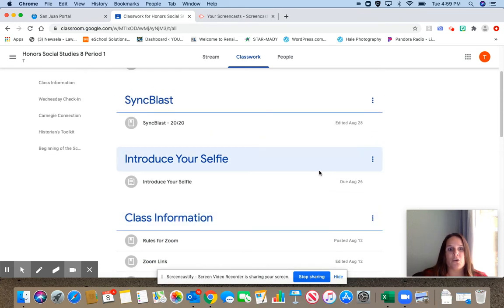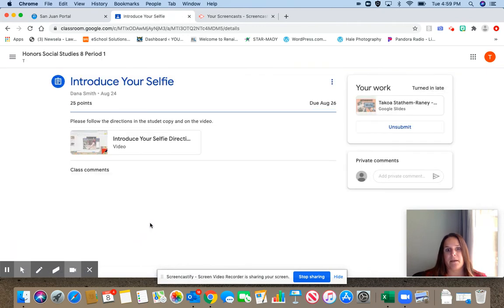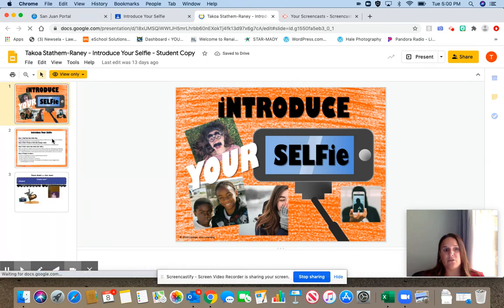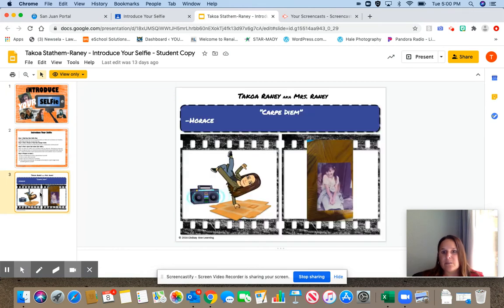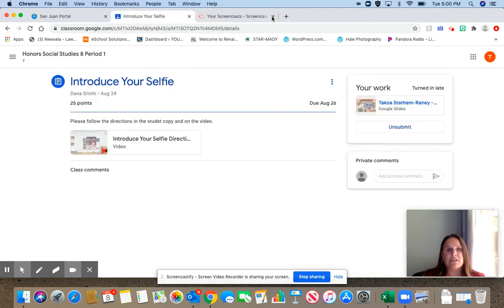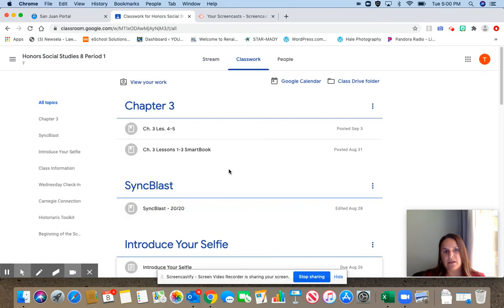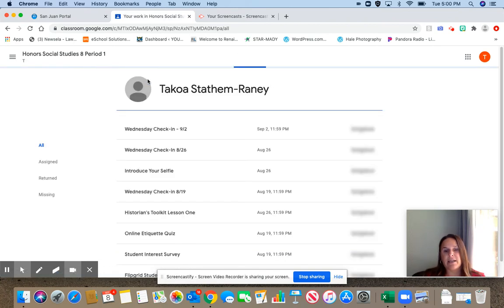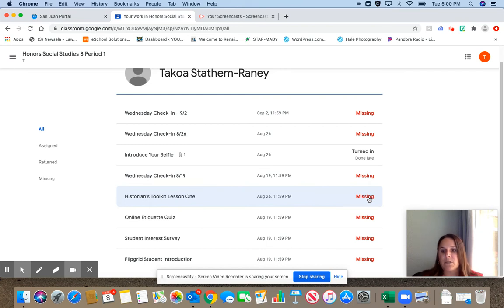They said they turned it in, but how do I know?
Please watch this short video on how to check if  your child has turned in their assignments in google classroom and that it's complete